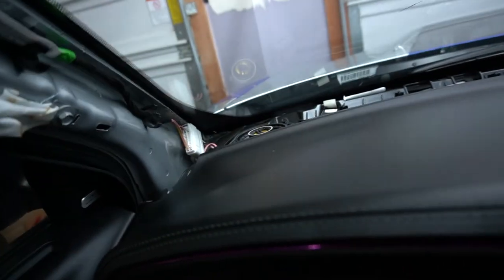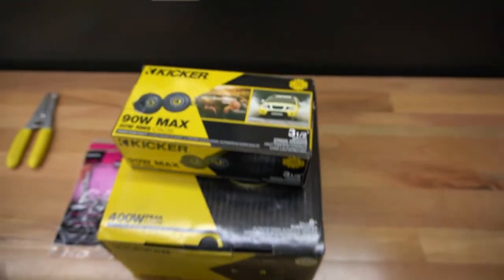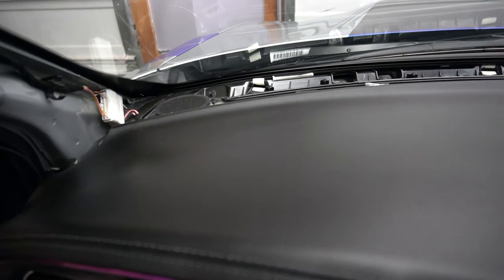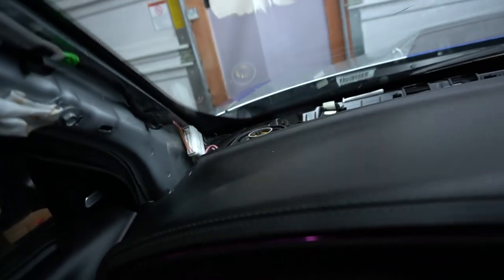Dash Speaker Upgrade 2020 Dodge Charger Scatpack 392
Super affordable upgrade for your Dodge Charger dash speakers. Way better highs and music range quality without adding any additional amplifier or equipment. This how to will apply to changing out the dash speakers for any Dodge Charger model years 2015 to 2023 narrowbody or widebody version